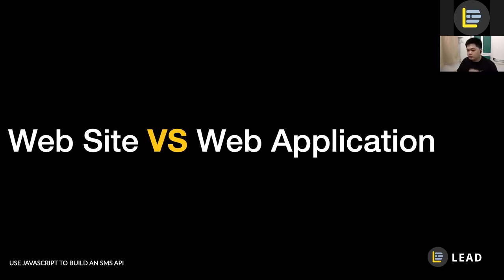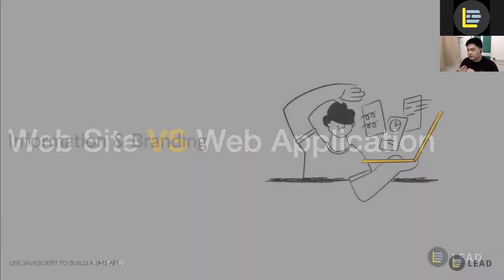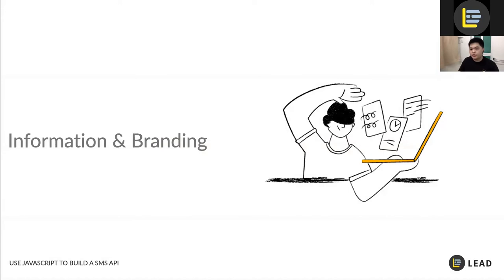The difference between a website & web application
Can you tell the difference between a website and web application? Is it the scale? the architecture? or the interactions?

Well, watch this video to find out more.

Build a rewarding full stack development career industry-focused practical skills.

🔨 If you have any questions about the building process, get it answered - instantly

Learn more about how you can start your journey in becoming a web developer, subsequently a full stack developer - with Full Stack 360.

Our hands-on boot-camp styled web development professional certification course with lifetime online classes & support will help you just with that, Full Stack 360

0:00 Introduction
0:29 Features & Interactions